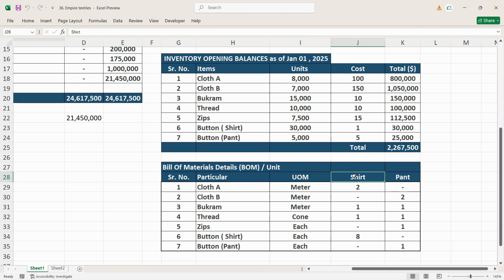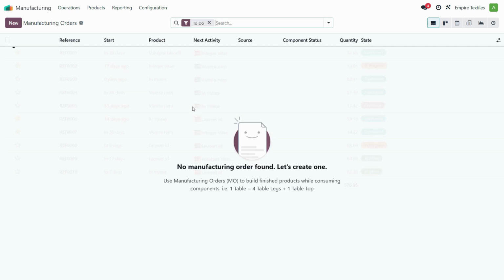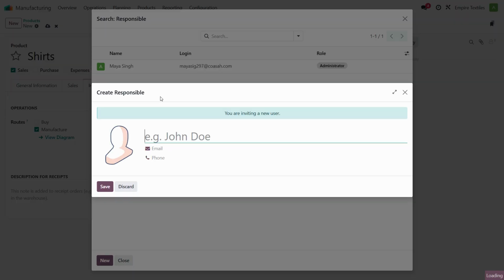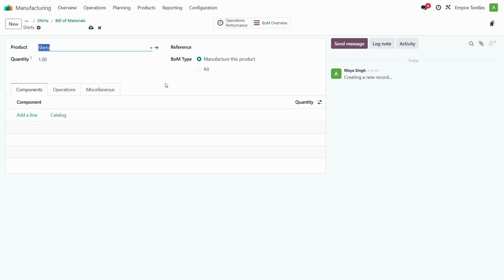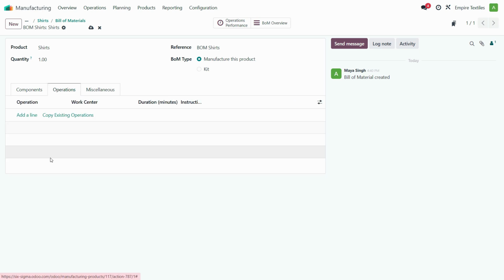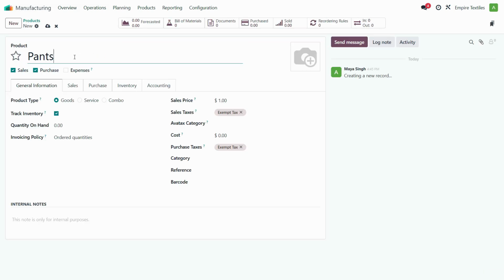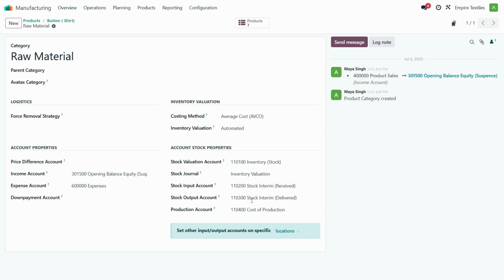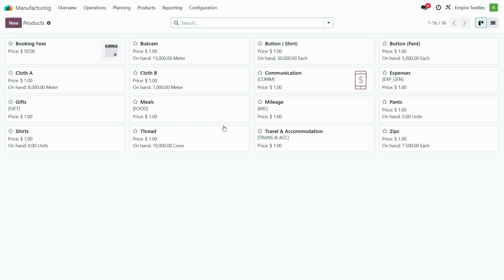Create and Configure Finished Goods in Odoo | Complete Manufacturing Setup Guide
Learn how to create finished goods in Odoo and configure them properly for manufacturing and inventory tracking. This step-by-step tutorial covers everything from setting product types, defining Bill of Materials (BoM), and enabling manufacturing routes to streamline your production process in Odoo.

📌 What you'll learn:

Set up finished goods in Odoo

Configure product types for manufacturing

Create and assign Bill of Materials (BoM)

Enable necessary routes for production

Integrate with inventory and sales modules